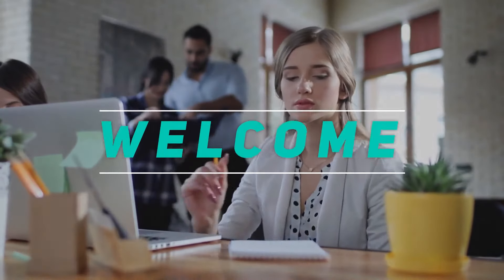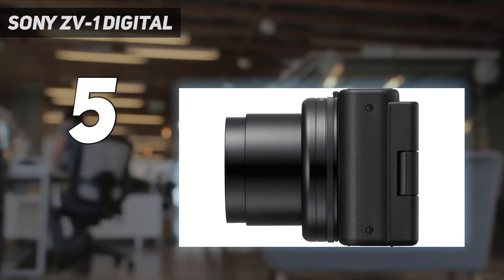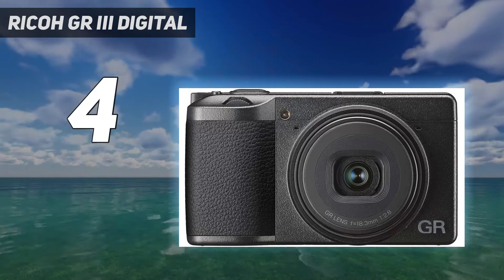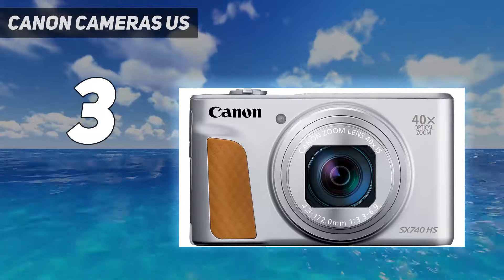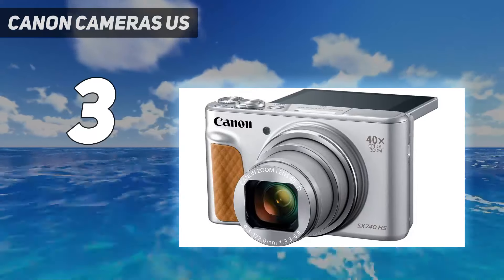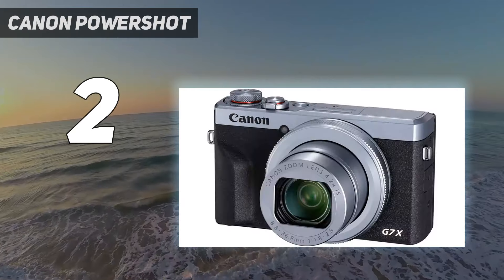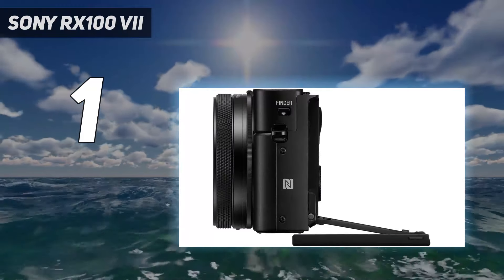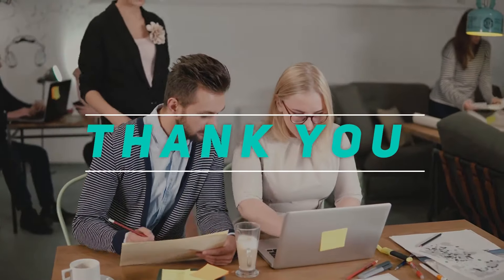Top 5 Compact Cameras in 2024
Here is the Updated Prices of the Best Compact Cameras  in 2023!

Things that we mentioned in this video:
1. Sony RX100 VII  - B07VPQV7BY
2. Canon PowerShot  - B07TMRKP5T
3. Canon Cameras US - B07FXPY6SF
4. Ricoh GR III Digital  - B07NSMJX2K
5. Sony ZV-1 Digital - B08965JV8D